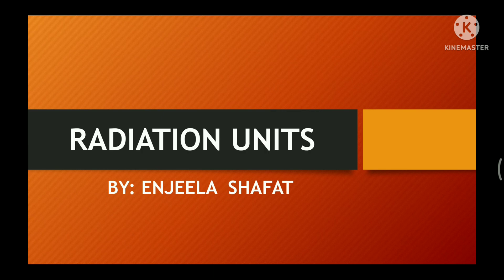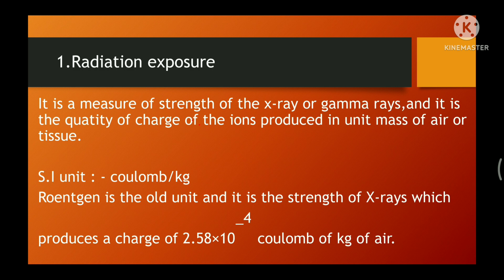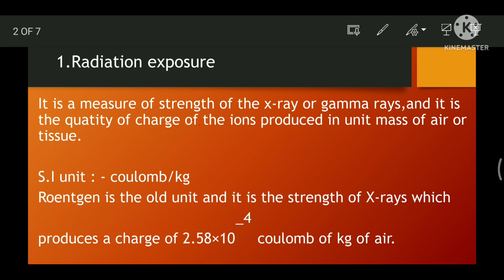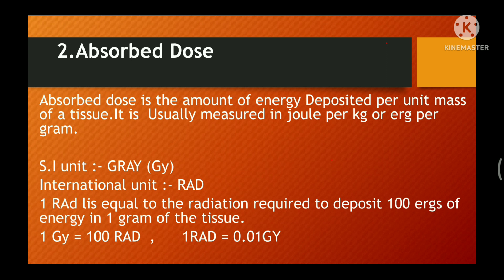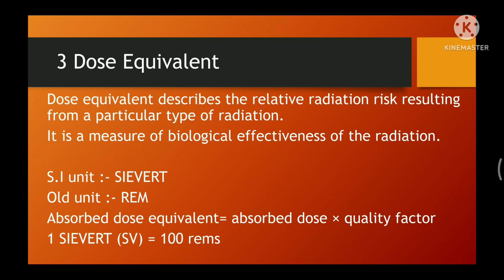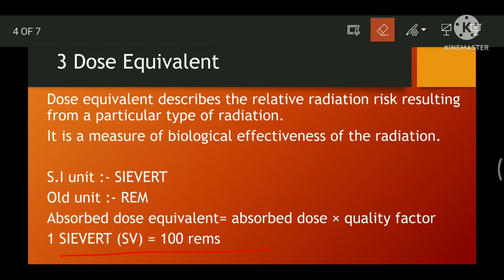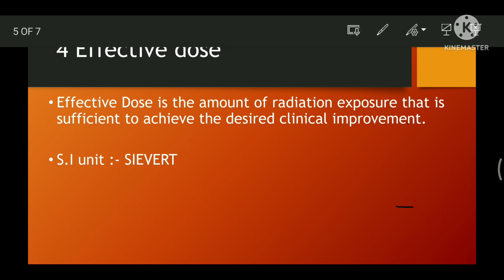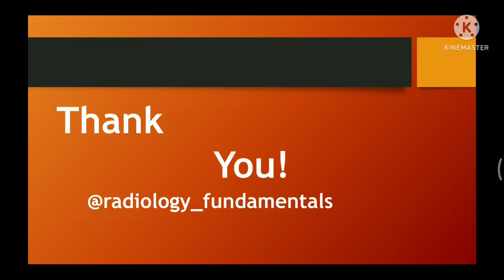Radiation units in X-ray | Absorbed Dose | Effective Dose | Equivalent Dose | Radiation Exposure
This video is all about the introduction to my channel Radiology Fundamentals.

Radiation units | Absorbed Dose | Effective Dose | Equivalent Dose | Radiation Exposure

Units Of Radiation & Dose || Tutorial for Radiology & Radiotherapy Professionals || Radiography Q&A

Radiation Units of Measurement (Explained)

For any queries and questions get in touch with  me through the below links .

Lectures are according to the syllabus provided to students of College of Paramedical sciences Adesh University Bathinda Punjab.